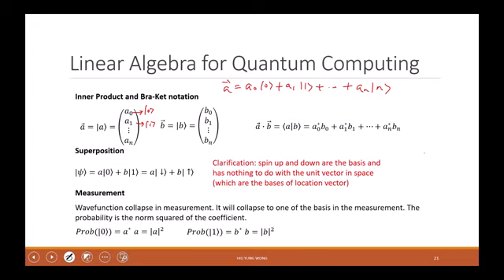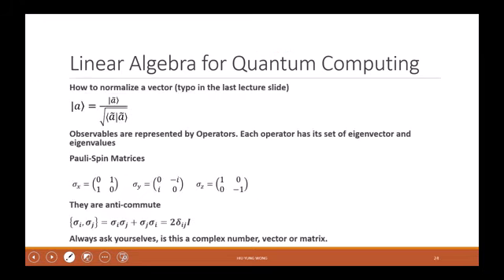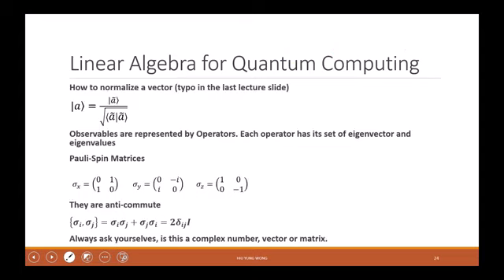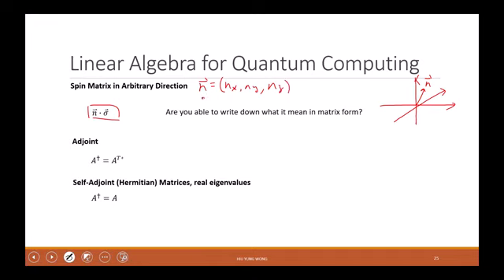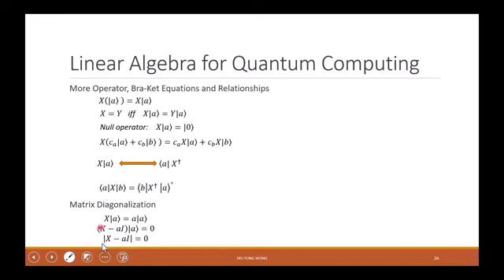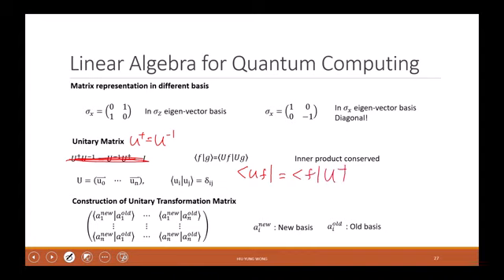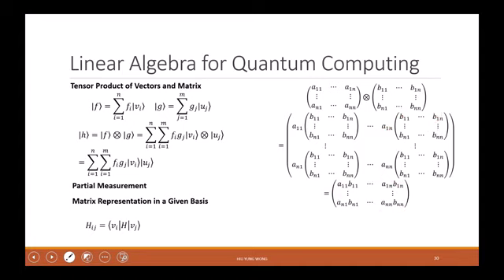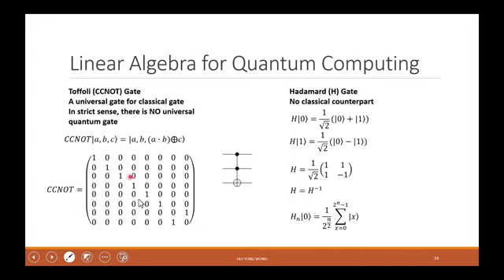#10 Quantum Computer Programing Online lesson.